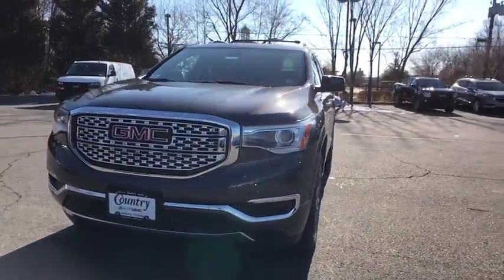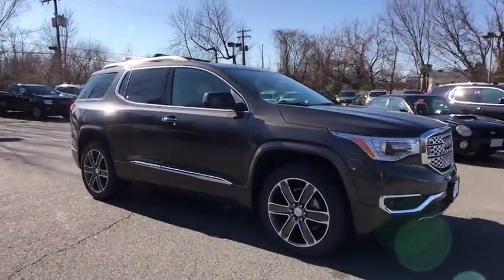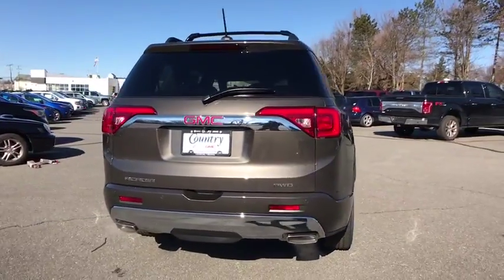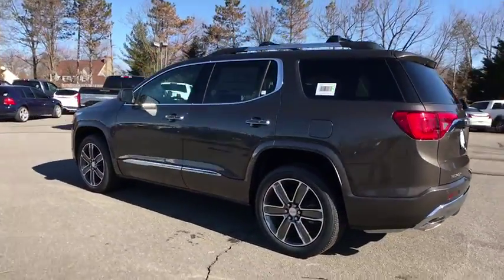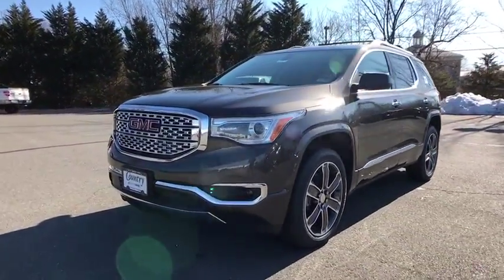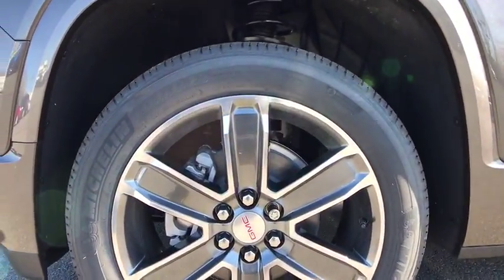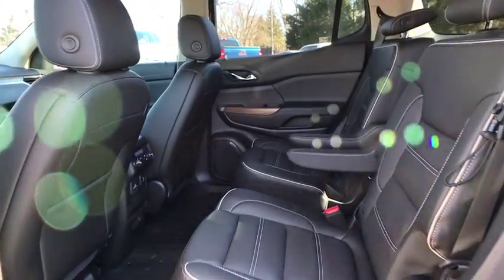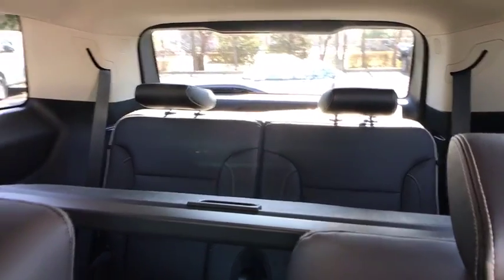2019 GMC Acadia Leesburg, Manassas, Winchester, Sterling, Frederick, VA 85320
Quartz Metallic N 2019 GMC Acadia available in Leesburg, Virginia at Country Buick GMC. Servicing the Manassas, Winchester, Sterling, Frederick, VA area.

326 E. Market St

2019 GMC Acadia DenalibrbrCountry Buick GMC Big City Selection and Savings. Small Town Integrity and Hospitality. Completely Transparent - No Hassle Sales Experience. Check out our Huge Inventory and Super Savings.Great Selection To Choose From... Chevrolet... GMC... Ford... Nissan... Honda... Toyota.